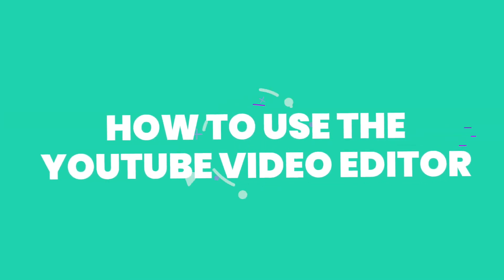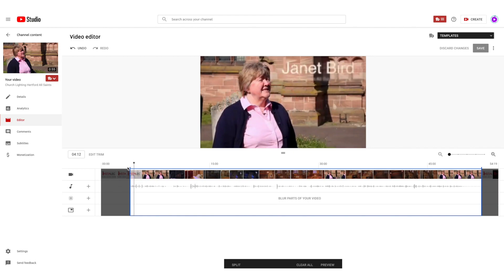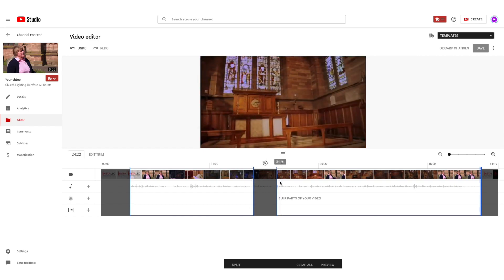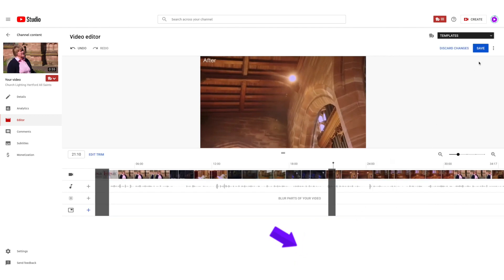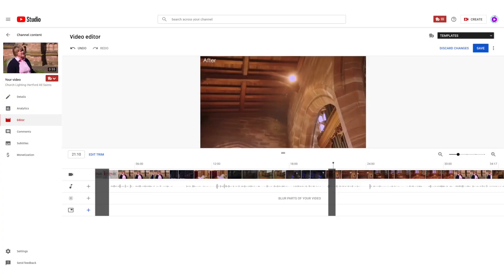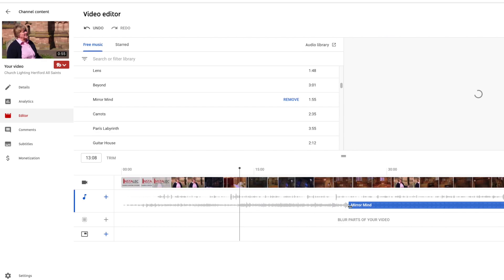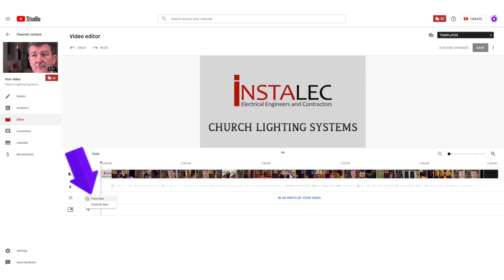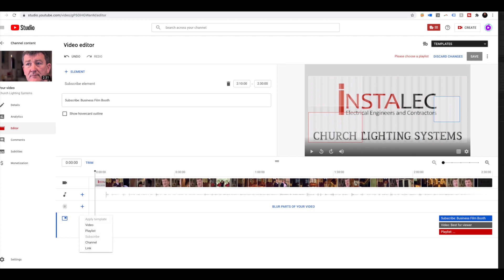Remove mistakes, add music and cut your videos after upload - YouTube Video Editor 2021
Did you know you can edit your YouTube videos or live streams after upload? In this tutorial of the YouTube video editor you'll learn how to add music, trim and cut videos after you have published them.

0:00 What can the YouTube video editor do?
0:34 How to use the YouTube video editor
1:43 Who to cut a section of a YouTube video or live stream after upload
3:32 How to add music to your YouTube videos
4:51 How to blur objects or faces

🚨 HATE EDITING? WE DON'T & WE'LL EDIT YOUR VIDEOS

👉🏽  YOUTUBE ANIMATIONS AND GRAPHICS  👈🏽

👋  SOCIAL MEDIA  👋